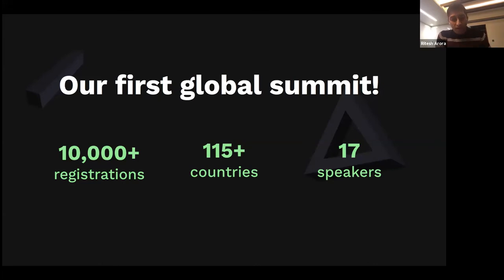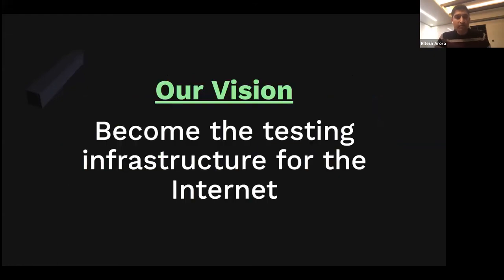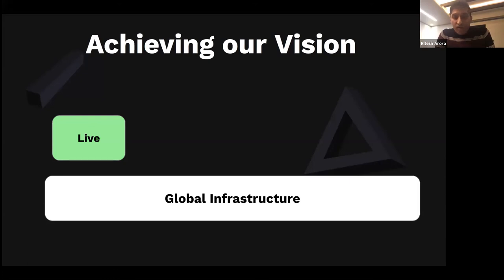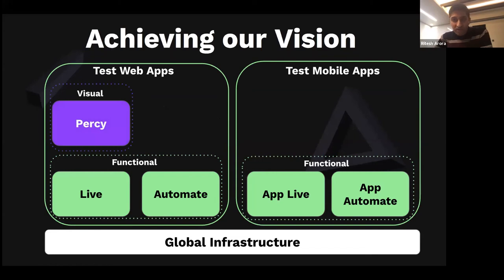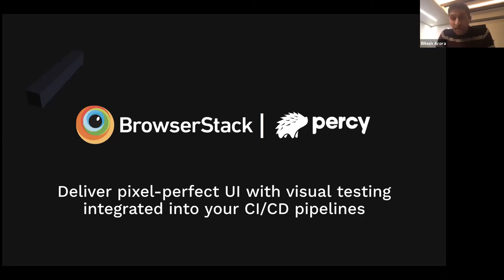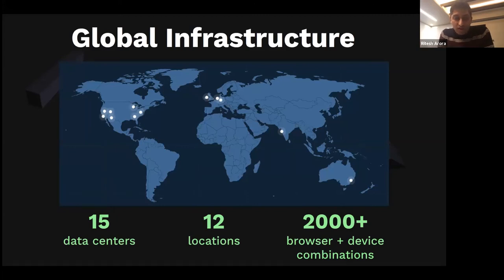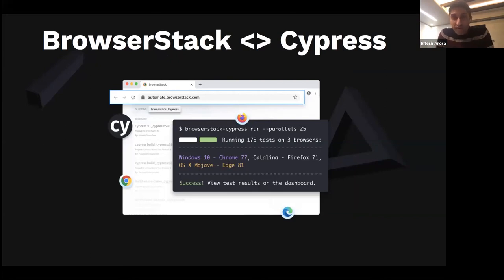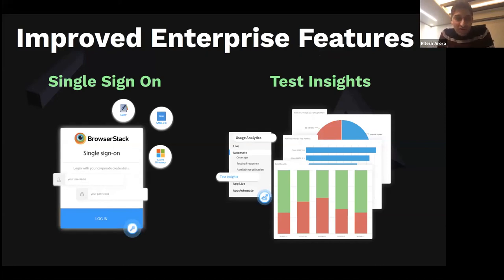Building the Future of Software Testing | Ritesh Arora Keynote at Breakpoint 2020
In this keynote at BrowserStack’s first global summit (Breakpoint), Ritesh Arora — Co-founder & CEO of BrowserStack — shares the journey of building BrowserStack and the company’s vision for the future of software testing.

Key highlights:
- The story of launching BrowserStack from a coffee shop in 2011
- Scaling from 1,000 paying customers in 6 months to 25,000+ global customers
- BrowserStack’s product evolution: Live, Automate, App Live, App Automate, Percy (visual testing), - - SpeedLab (performance testing)
- Doubling global data centers to reduce latency and improve developer experience
- Supporting Cypress for CI/CD pipelines
- The long-term mission: becoming the testing infrastructure for the internet and powering the digital economy

With 10,000+ attendees from 115+ countries and 17+ world-class speakers, Breakpoint marked the start of BrowserStack’s global community for testers and developers.

Follow BrowserStack:  @Browserstack